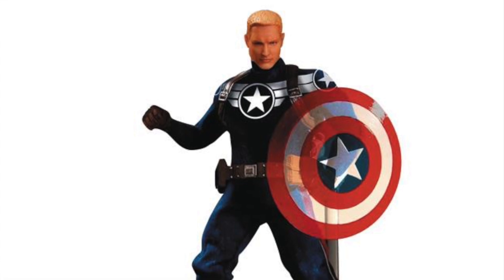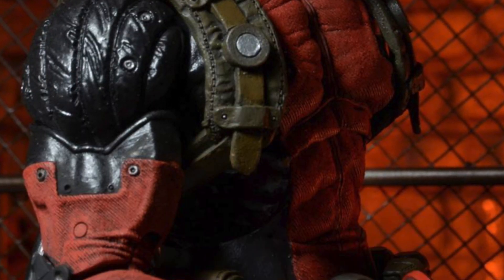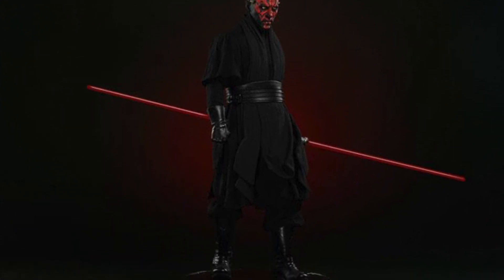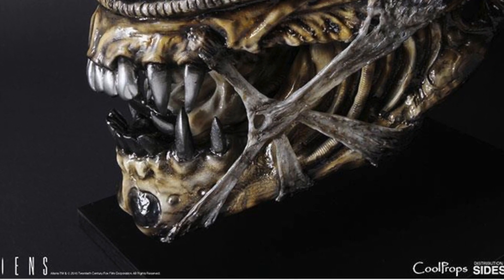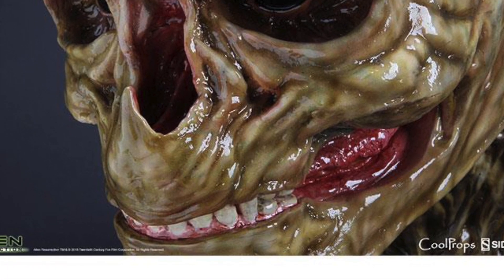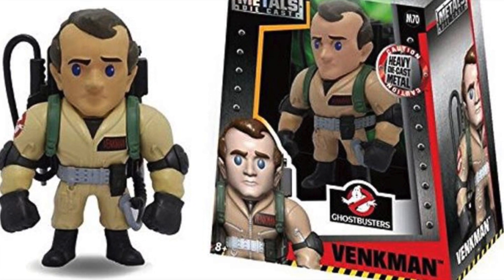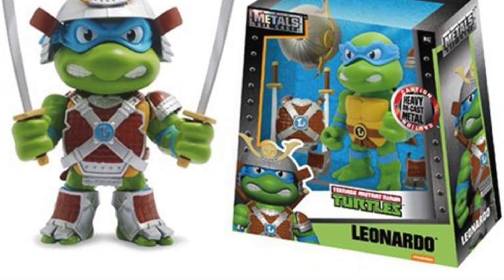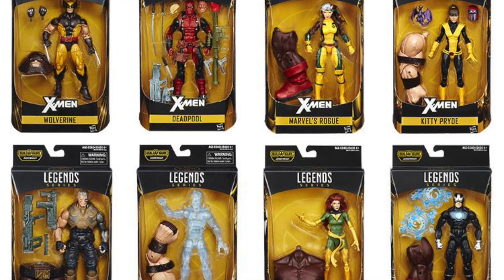Big bad toy store pre orders